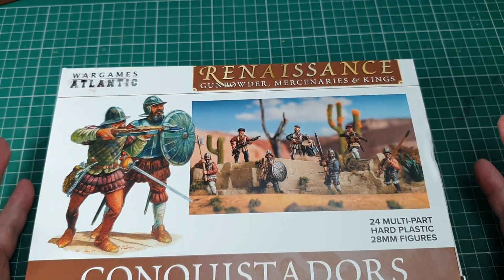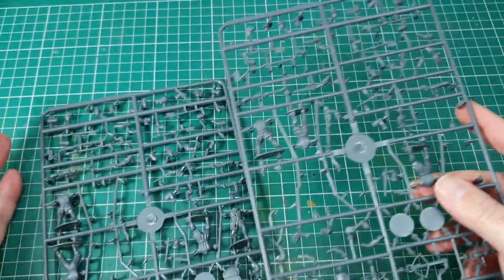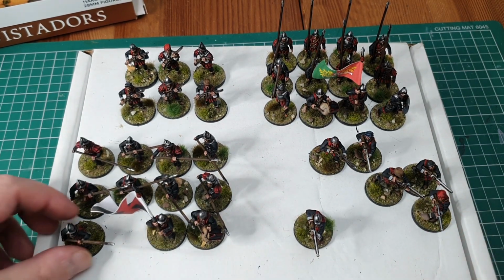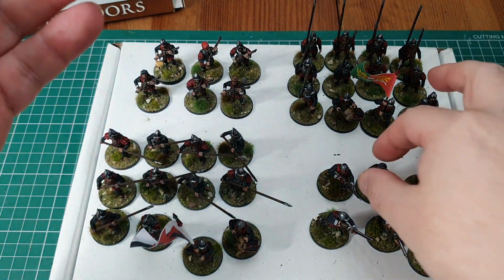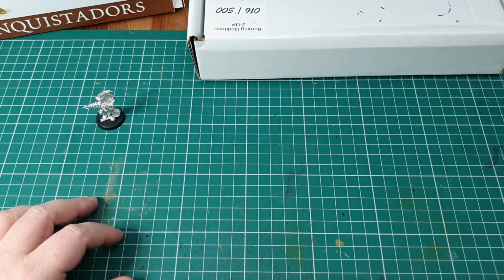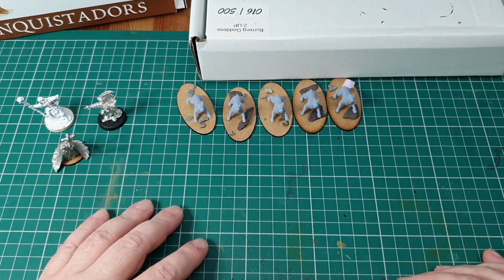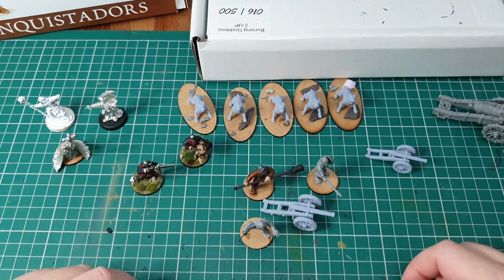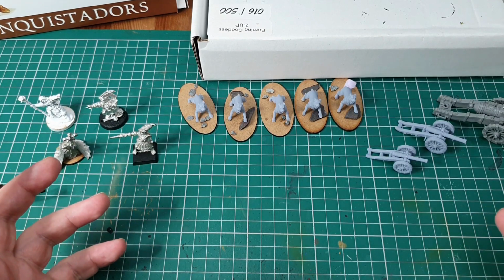New Project Video ; starting a new Estalian / Conquistador / Portuguese army ...part 1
off the cuff game of Age of fantasy skirmish to drill down those rules ! :D